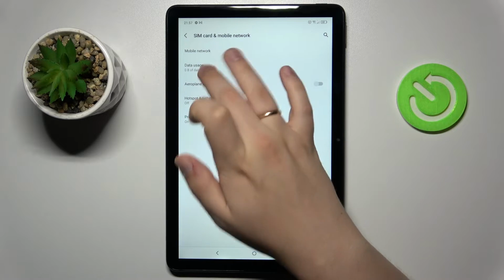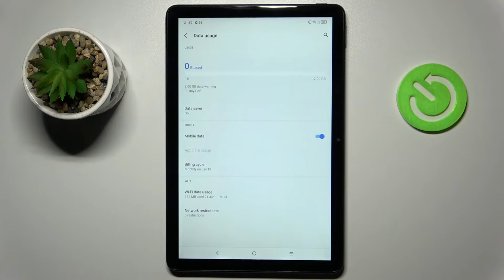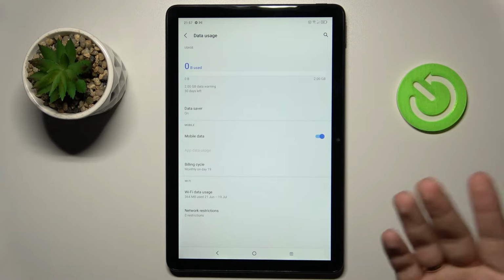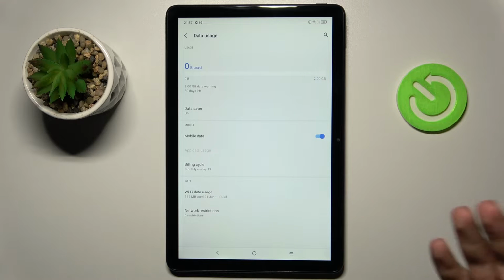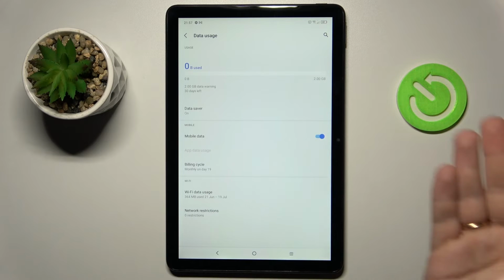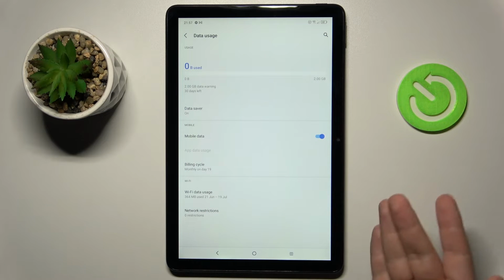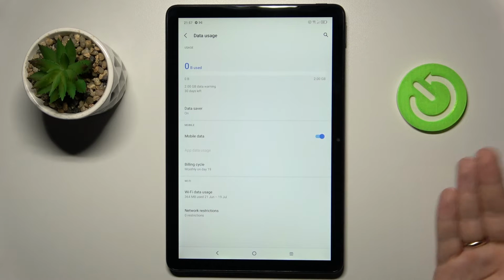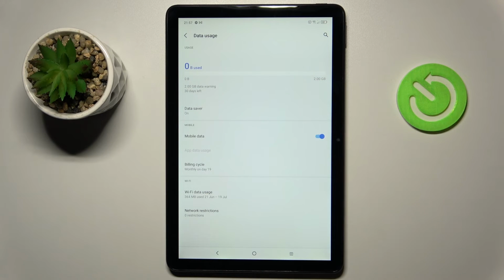How to Check Data Usage on TCL Tab 10s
Find out more info about TCL Tab 10s:
Watch this tutorial if you want to find info about your data usage on your TCL Tab 10s. We will show you how to open the network settings and then how to check your data usage. Visit our YouTube channel if you want to know more about TCL Tab 10s.

How to check data usage on TCL Tab 10s? How to see your data usage on TCL Tab 10s? How to track your data usage on TCL Tab 10s?